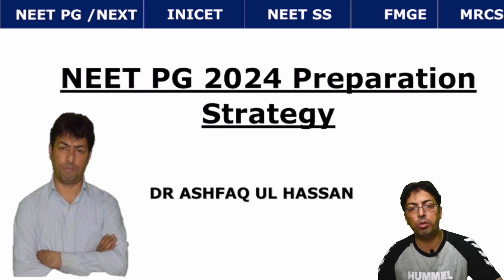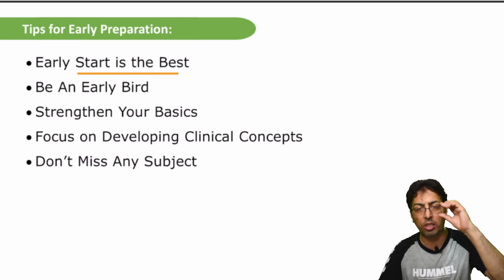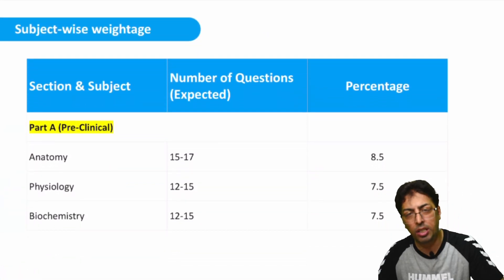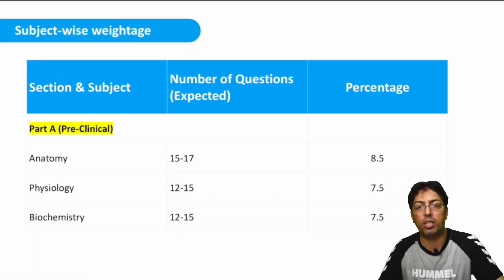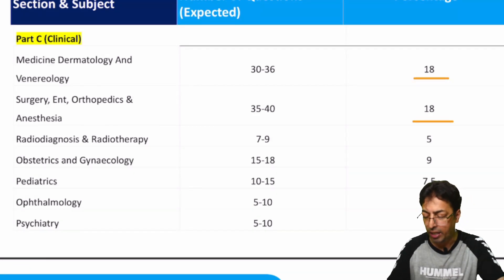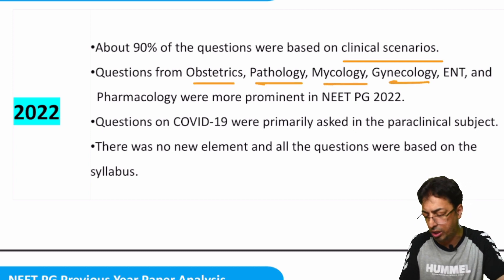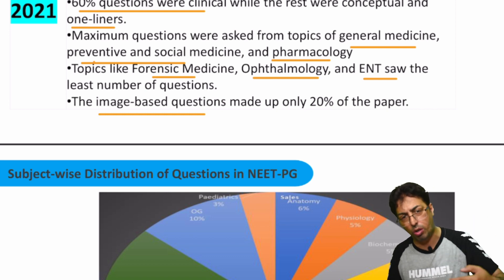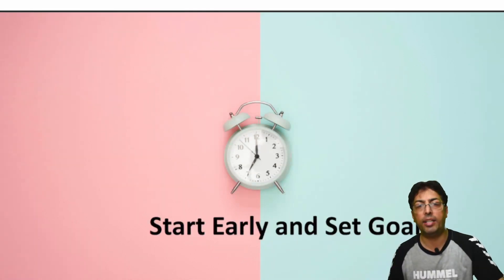🚀 NEET PG 2024 PREPARATION STRATEGY || TIPS AND TRICKS 📚📚💪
This video covers effective study strategies, time management techniques, recommended resources, and tips for staying motivated throughout the course of NEET PG preparation . It caters to medical students at various stages of their MBBS program and aims to help them optimize their preparation and achieve success in their studies.